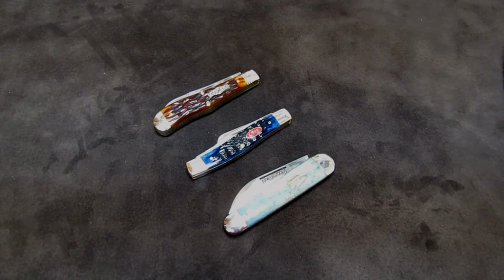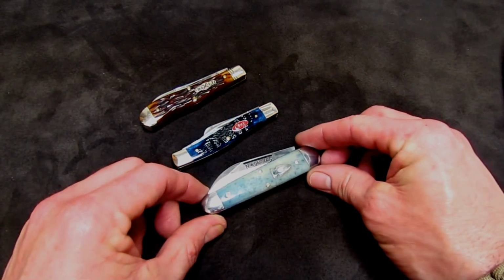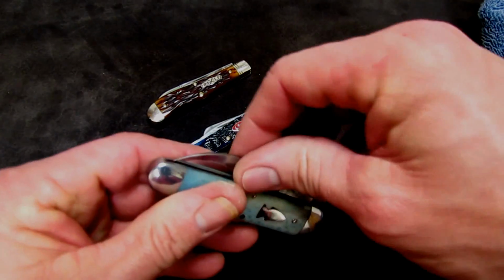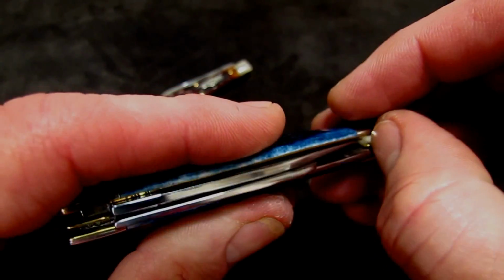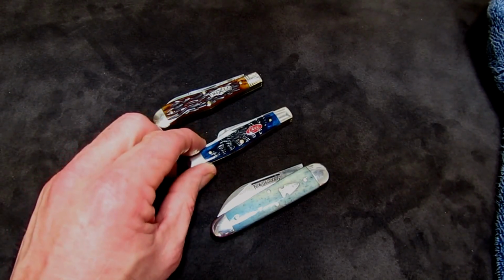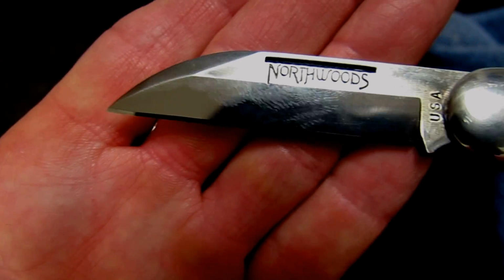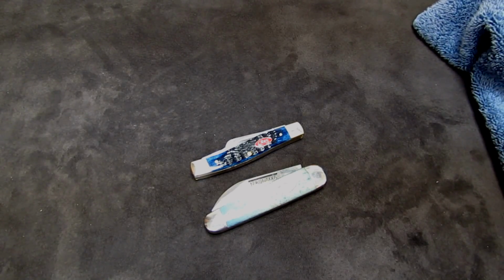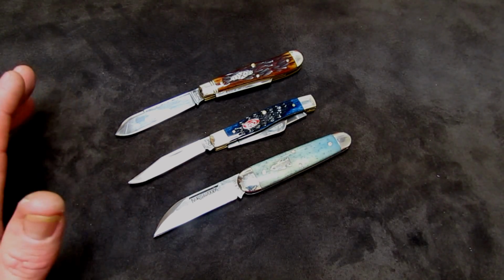Case vs. GEC: Traditional Knife Heavyweights Face Off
Here's some discussion of my take on the comparative strengths and weaknesses of two of the most prolific purveyors of traditional folding knives, W.R. Case & Sons and Great Eastern Cutlery.  Case, of course, has been in this game a very long time, and despite its ups and downs over the decades, continues to churn out the classics over a wide range of price points.  GEC, on the other hand, is a new company comprised of old talent and skill.  It has chosen a bit pricier niche in the the traditional knife market.

In this video, I'll attempt to illustrate and illuminate the common differences between the two makers, and what you can expect for your knife collecting dollar, so that you can make accurate decisions to purchase and be satisfied with your newly acquired cutlery.  Enjoy!